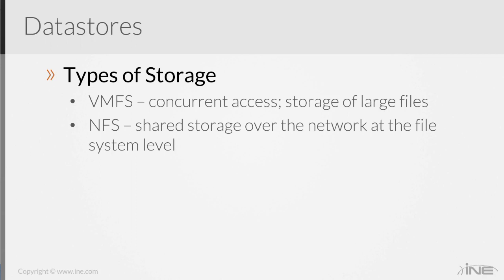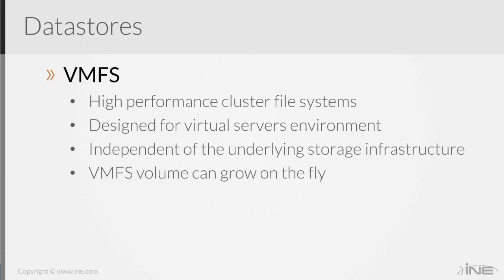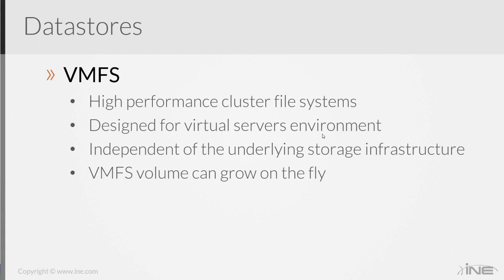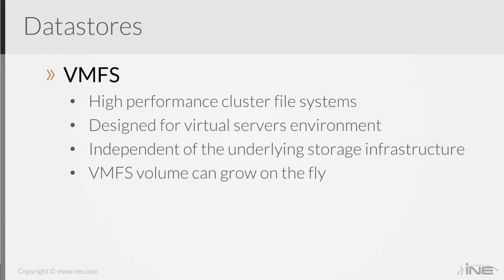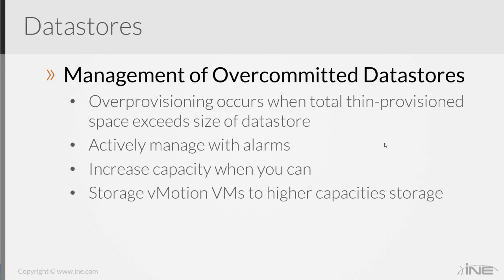10 - Datastores Part 1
In this video series, we will explore the different types of datastores available in VMware vSphere. Part 1 of the series will cover the basics of datastores, such as the types of datastores, how they are used, and the benefits of using datastores. We will also discuss the use cases and best practices for each type of datastore. By the end of this video, viewers will have a solid understanding of the basics of datastores in vSphere and be ready to move on to more advanced concepts in future parts of the series. This video series is perfect for IT professionals and system administrators looking to improve their vSphere storage management skills.